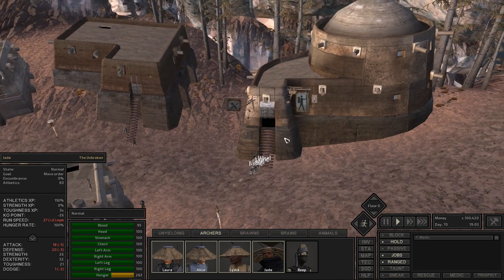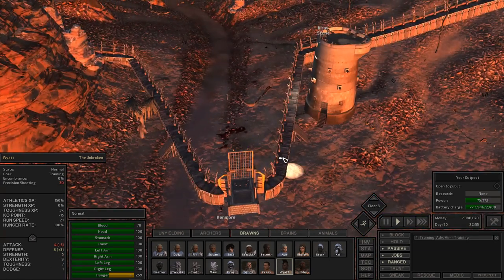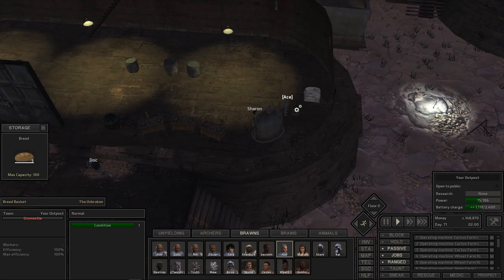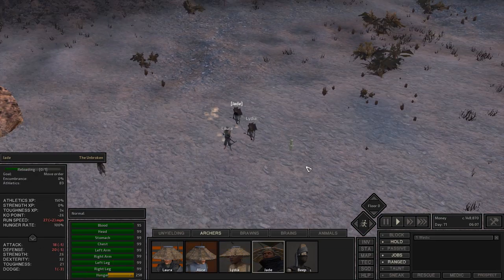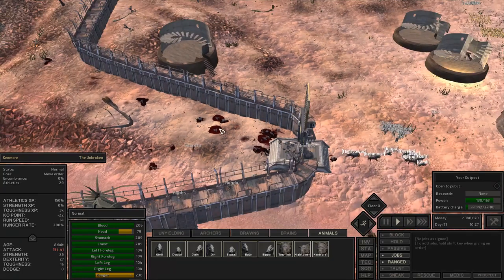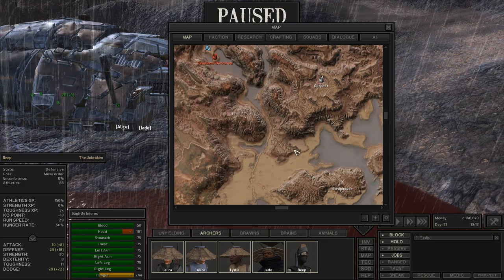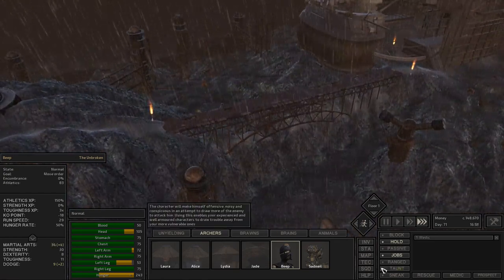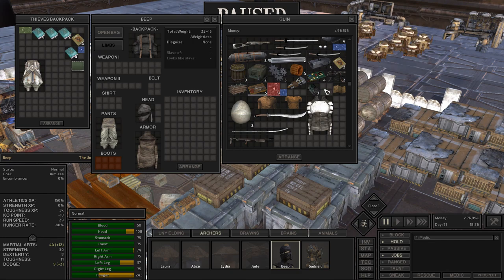Let's Play Kenshi #50 | A Milestone!